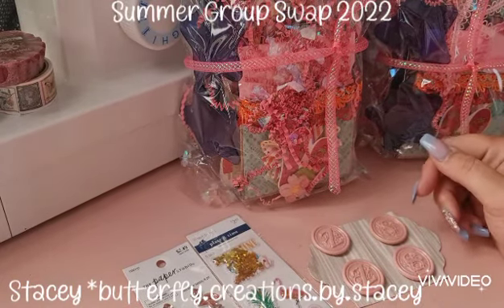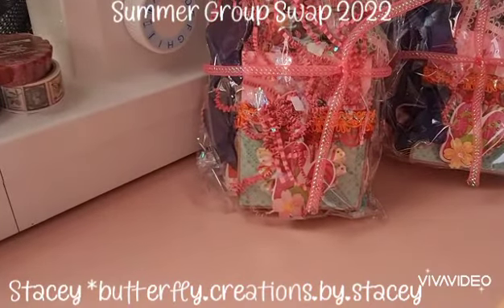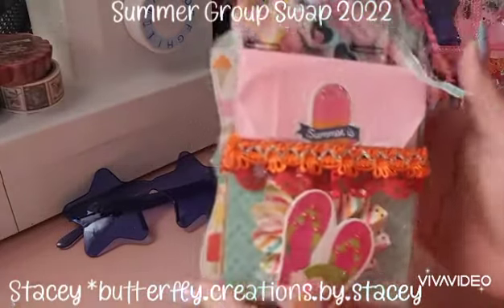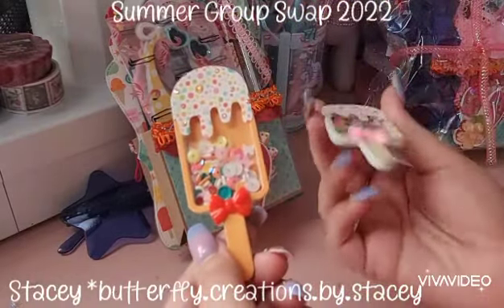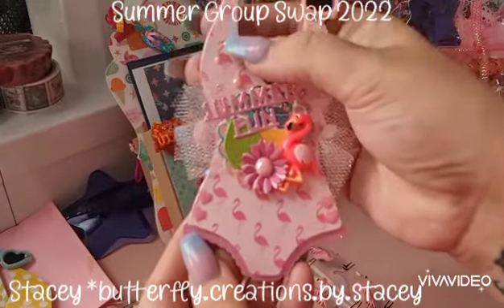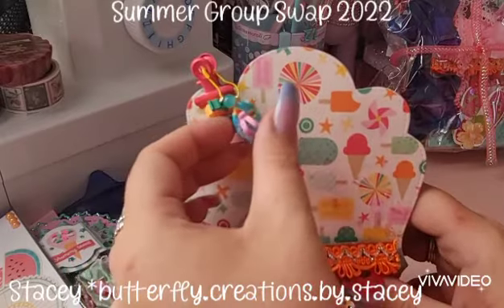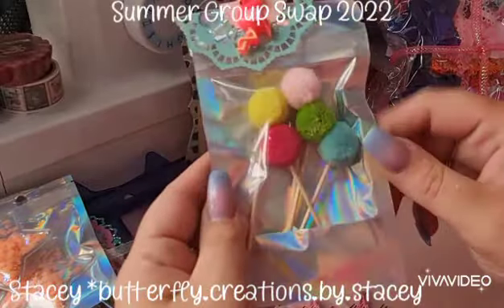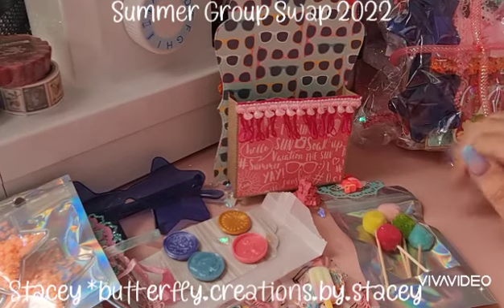Summer Group Swap 2022 Entry #6 From Stacey *butterfly.creations.by.stacey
Summer Group Swap 2022
Hosted by myself on Instagram.
@mrs_s_snailmail -Zara

This is entry #6 From Stacey who is butterfly.creations.by.stacey on Instagram.

This video is not intended for persons under the age of 18.
Everything mentioned during this video was correct at the time of recording.